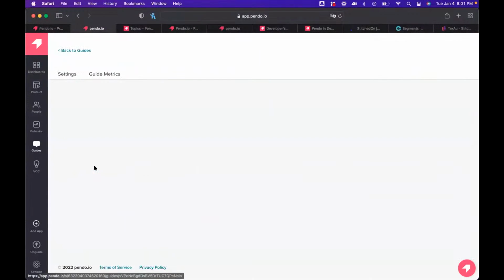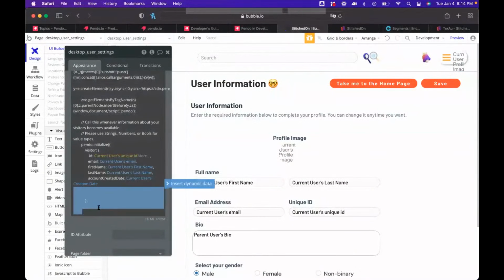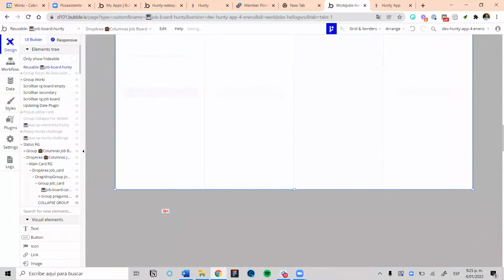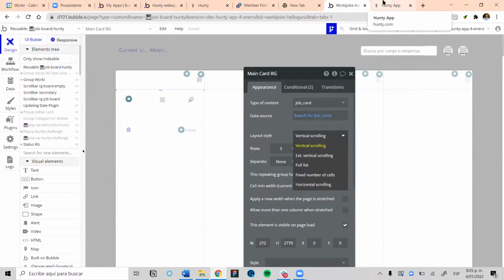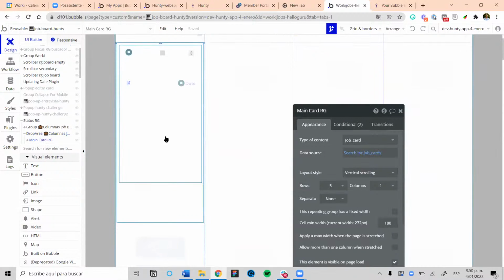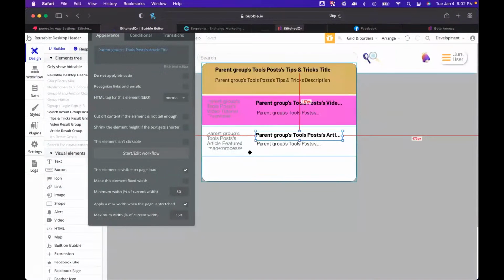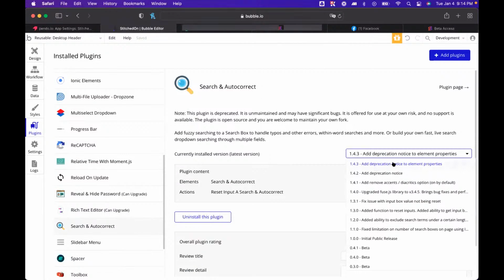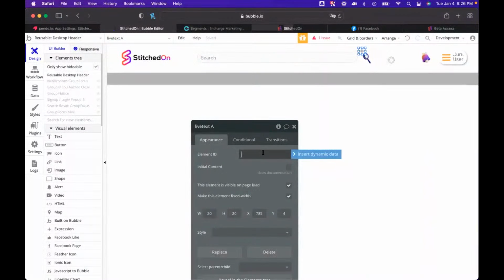Pro NoCoders Office Hours Ep. 197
Episode recorded January 4th, 2022 at 6pm Pacific.

Extra session Mondays at 7:30pm Pacific

Join us by going to ProNoCoders.com and signing up for an Office Hours subscription today.